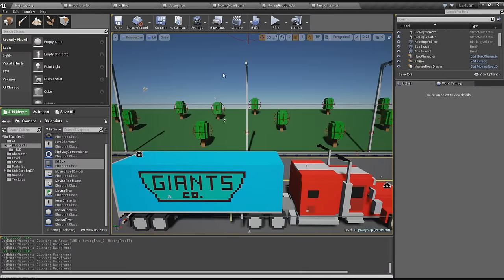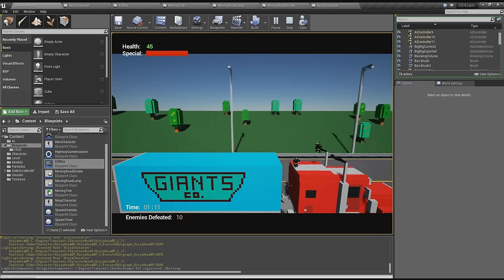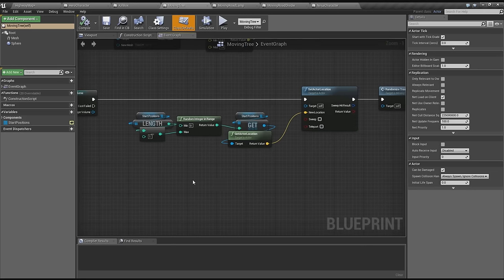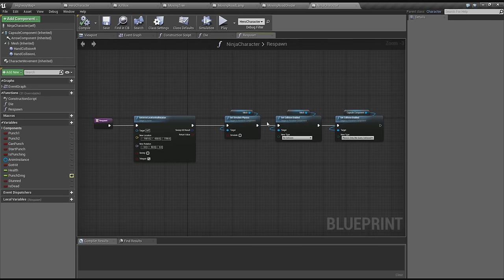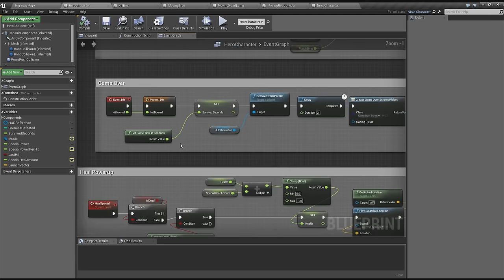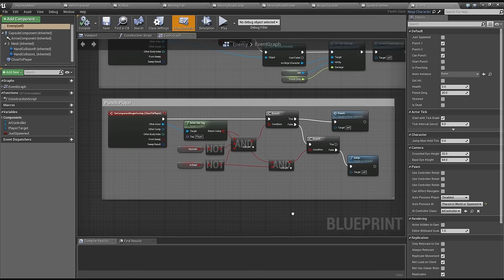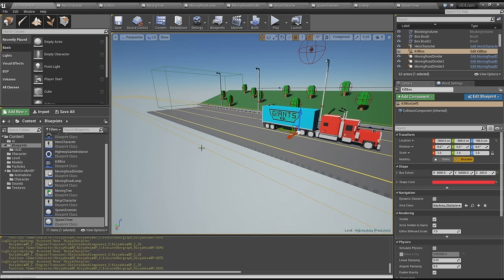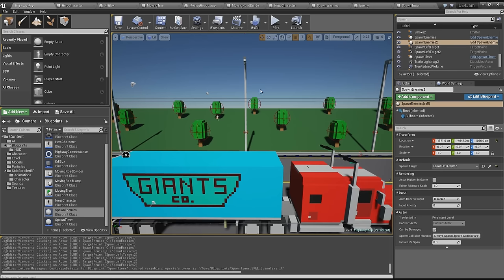[Unreal Engine 4.9] UE4 Mega Game Jam Project Download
More actual tutorials coming soon! Enjoy :).